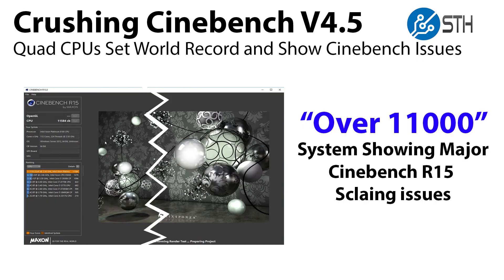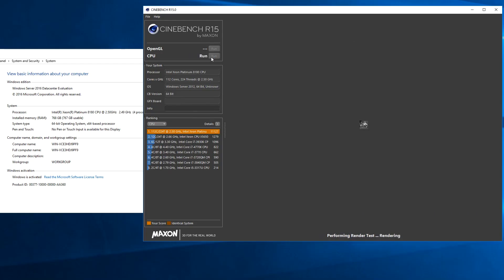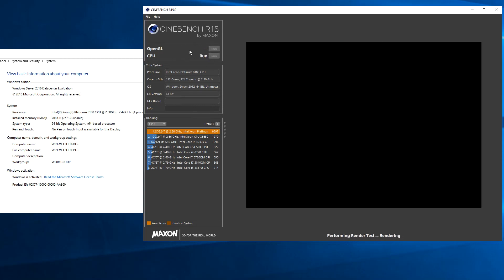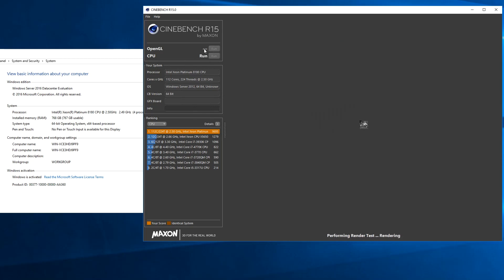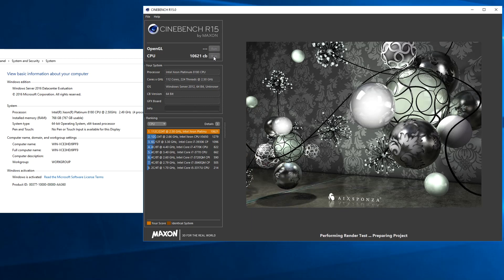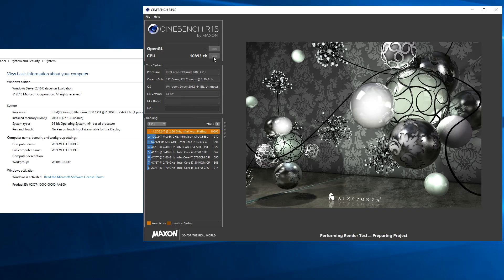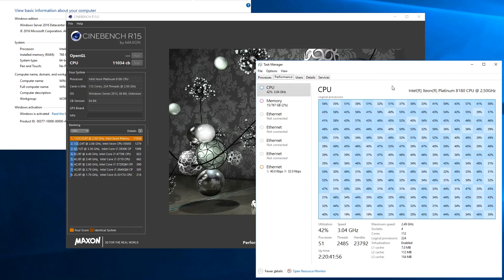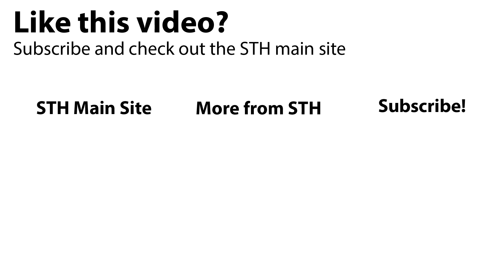Crushing Cinebench R15 V4.5 Quad Xeon Platinum 8180 Breaks Cinebench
As an update to our earlier "Crushing Cinebench V4" video, we have a V4.5 update. We found that the 224 thread quad Intel Xeon Platinum 8180 system is producing run variances of 20% (or more) showing that Cinebench, as a benchmark, is breaking at that level of performance.